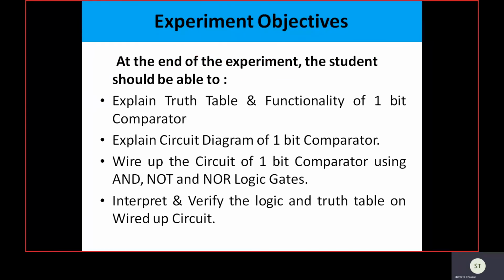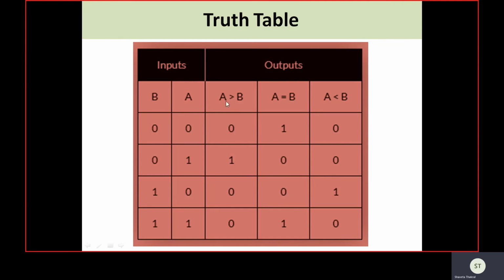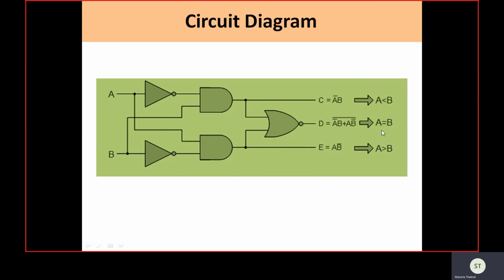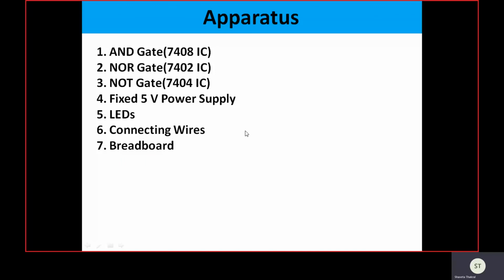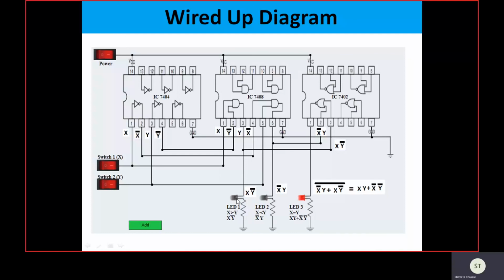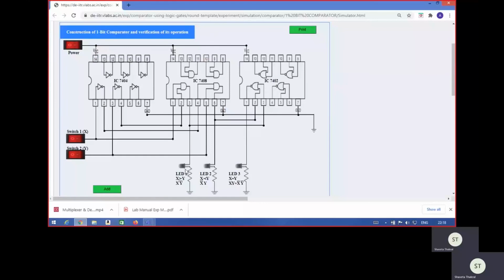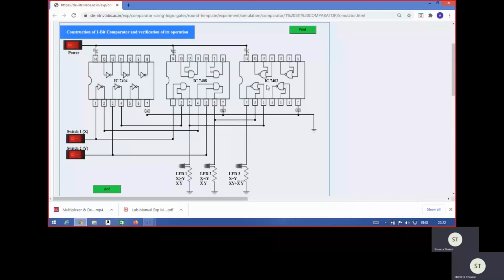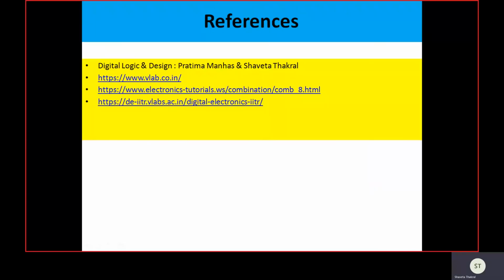Experiment-3(1 Bit Comparator)(Digital Electronics)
This Video lecture demonstrate experiment on 1 Bit Comparator via Virtual Lab Platform.